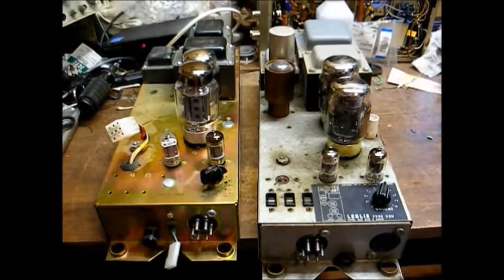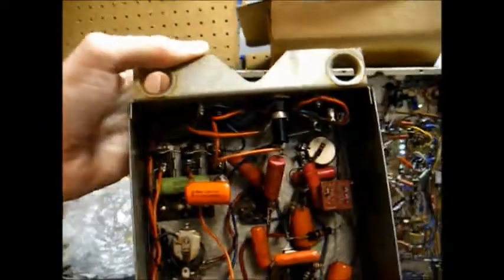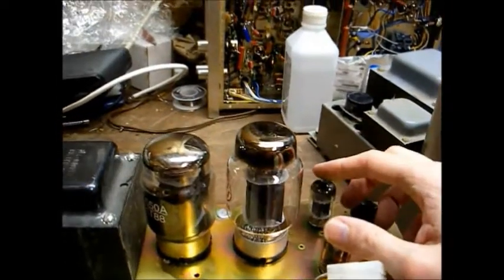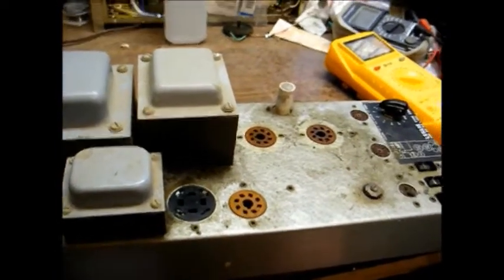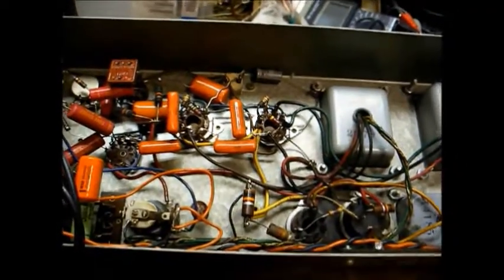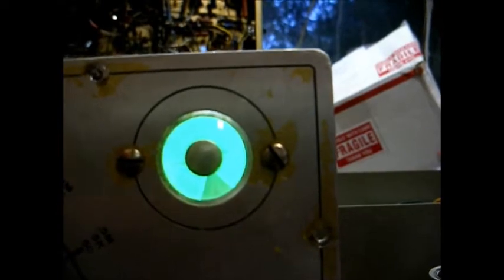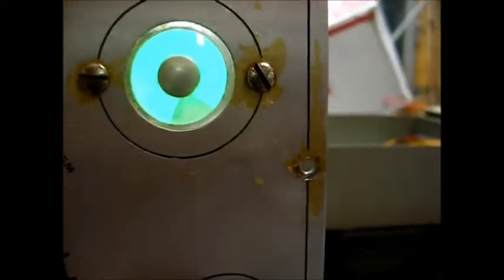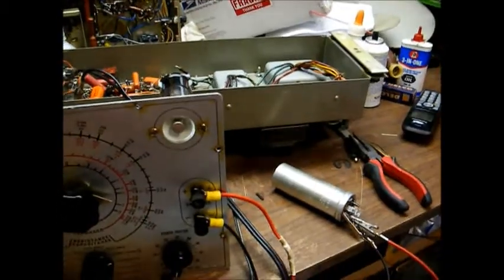Repair of a Hammond organ Leslie tube amplifier - pt. 1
Today, a friend brought by two Hammond Leslie tube amplifiers that are part of a church organ system that he was asked to fix for a local church. When he first examined the units, the tubes were busted from what looked like physical abuse. After he replaced the tubes, he found some burned resistors in both units and that's when he decided that it would be best to let me look at them.

The oldest unit looks to be from the early-to-mid '60's and had been partially recapped using Sprague "Orange Drop" capacitors; which, should still be OK. However, there are several old plastic cased paper capacitors left that need to go. This one has a burned resistor that's coming off the voltage regulator tube and leading to the filter capacitor. After testing the power transformer, audio output transformer, and filter choke (all good), I tested the filter capacitor and I believe this part is what caused the resistor to go up in smoke. When checking the old multi-section capacitor on a modern capacitance meter, it read pretty close to normal; but, that's because modern capacitance meters usually don't apply full working voltage to a capacitor. A capacitor may check OK under low voltage conditions; but, well check defective under higher voltage conditions that it will be operating under in circuit. So, I pulled out the old EICO capacitor tester that will test capacitors at up to 600 volts. For some reason, my tester wanted to act stupid at first; but, started working again. When testing the capacitor on this tester, it's evident that it's electrically leaky and should be replaced. I don't have any capacitors rated at 475 volts; so, I'll have to obtain some of those before I continue. I'll soon make future videos of the repair of the other Leslie amp and the continued repair procedure for this amp.